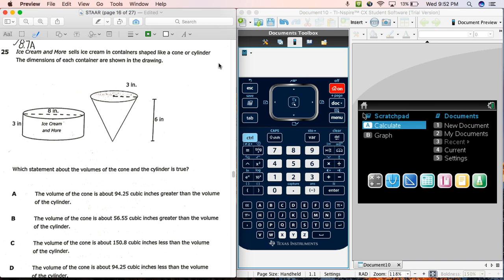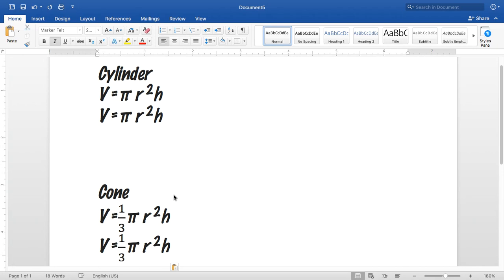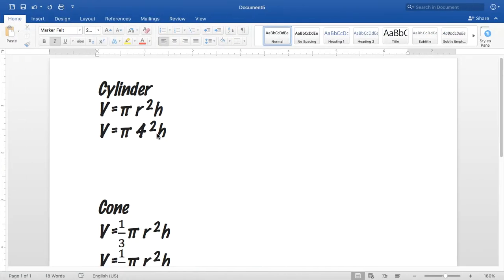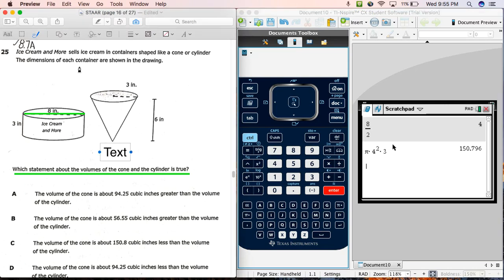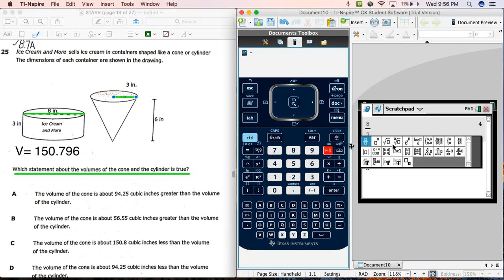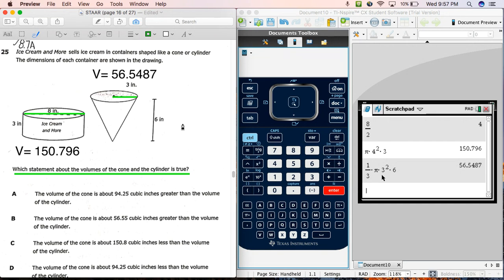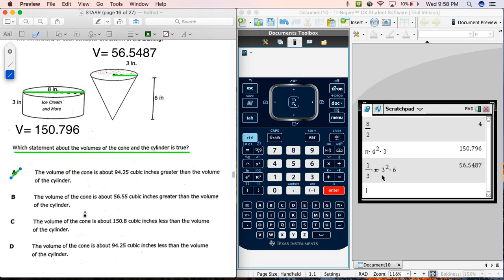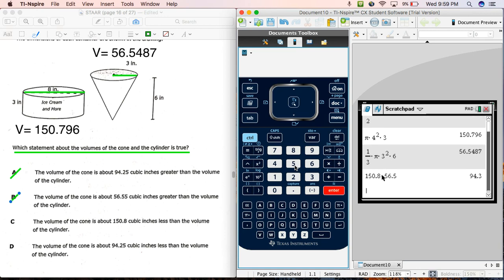8th Grade Math STAAR problem #25: Volume (8.7A)